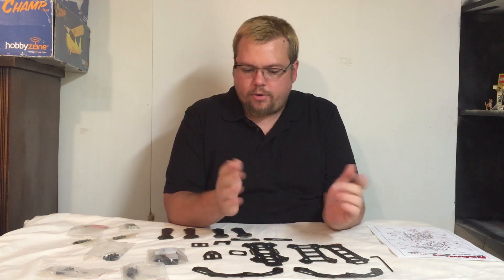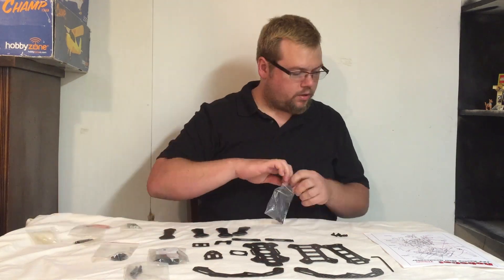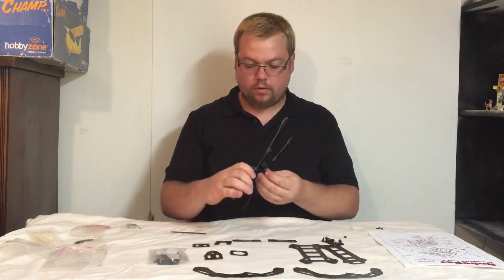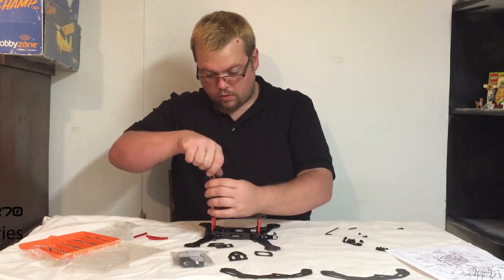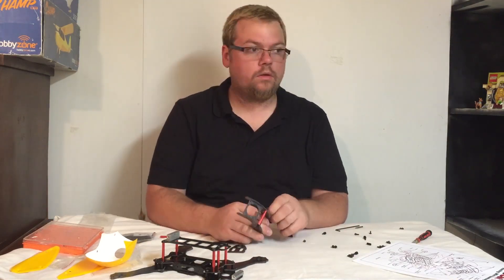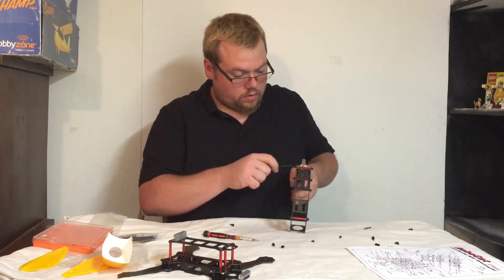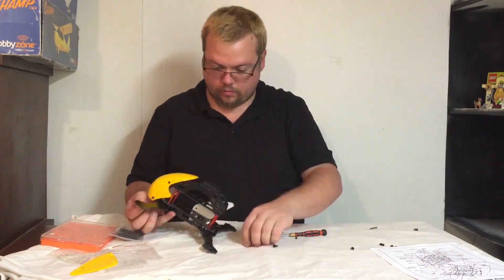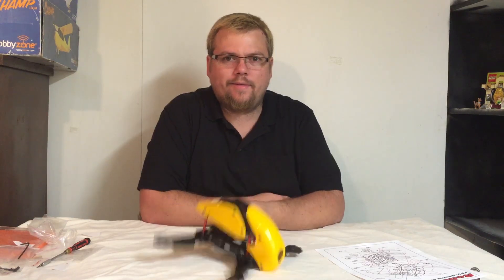RoboCat 270mm - FPV Racer Build Series: Assembling the frame - Episode 2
Assembling the frame of my RoboCat 270mm quad took about 45 minutes.

Like or Dislike as you please,
and give me some feedback down below!

Thank you to everyone who supports my work.

As of February 2018, I have re-combined most of my sub-Youtube channels due to changes in monetization. Here are the archived channels: